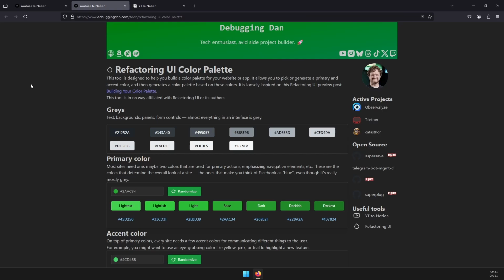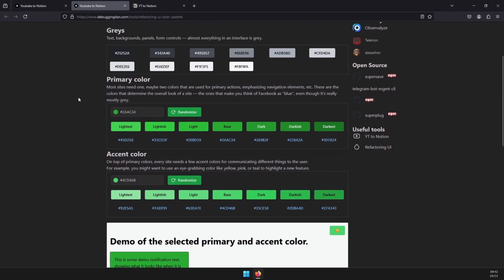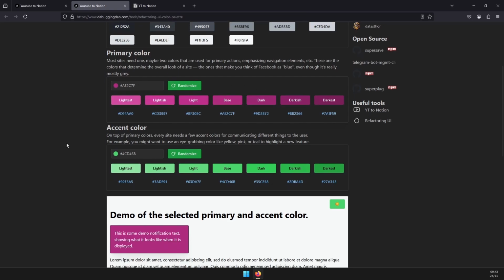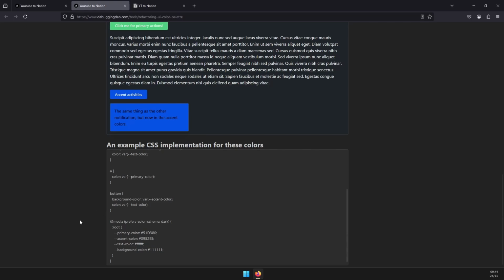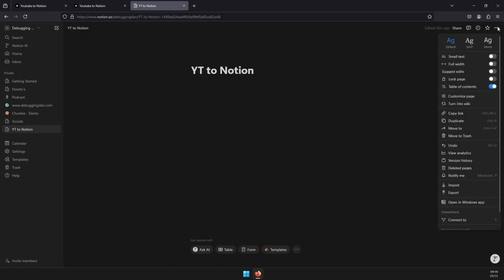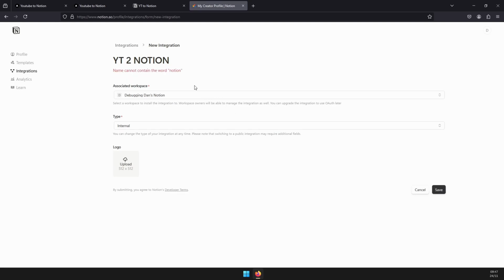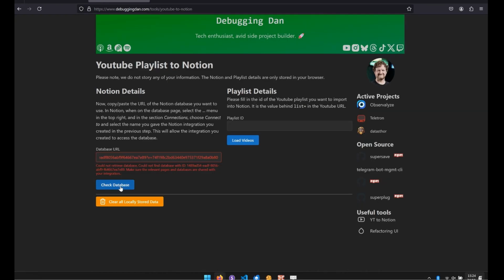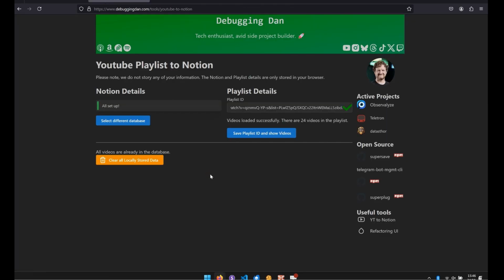[025] Built a Free Notion Tool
00:00 Introduction: Free Tools for SEO
00:09 Overview of Two Free Tools
00:24 Free Tooling as an SEO Strategy
01:00 Building Free Tools to Drive Traffic
01:39 Tool 1: Refactoring UI Color Palette
03:05 How the Color Palette Tool Works
05:15 Using the Refactoring UI Color Palette
05:44 Tool 2: Syncing YouTube to Notion
06:39 Setting Up Notion Integration
07:56 Importing YouTube Playlists to Notion
09:03 Resyncing and Managing Data in Notion
09:37 Final Thoughts on Free Tools and SEO
10:02 Closing Remarks: Like and Subscribe!

I discuss how building free tools can enhance your website's SEO and attract more visitors. I explain the importance of designing these tools to provide value to users while also promoting my site. The first tool helps users select and generate color schemes for UI design, while the second tool facilitates integrating YouTube content into Notion, making it easier for users to track their progress. I emphasize that free tools are a beneficial strategy for improving SEO and engaging with potential users.

Enhance user engagement, satisfaction, and overall experience for your application by applying Gamification2. Build personal dashboards. Visualize and make your most important information available at a glance. Your dashboards will be accessible, privacy-first, non-technical and available on multiple devices.3. The hassle-free solution for seamless remote data storage for you or your application, making data management a breeze.4. Open Source: Bootstrap your project with a simple database abstraction and automatically generated REST API